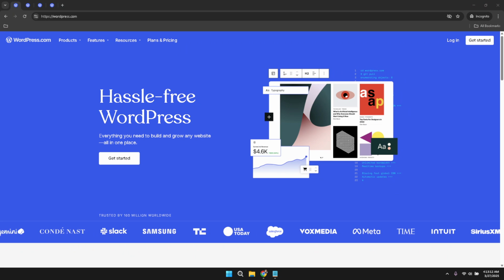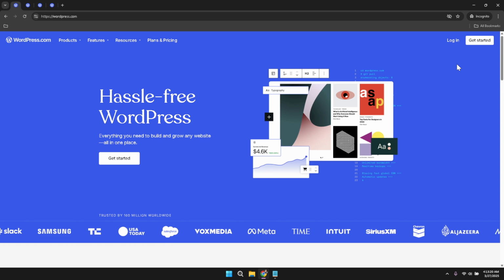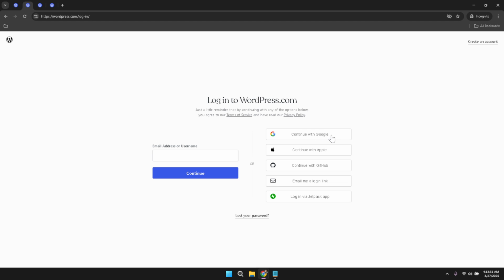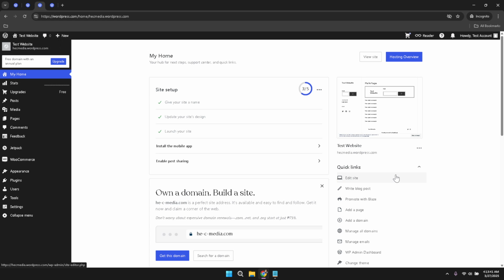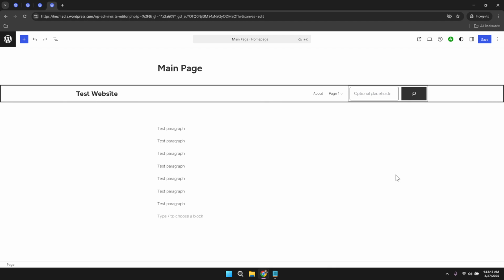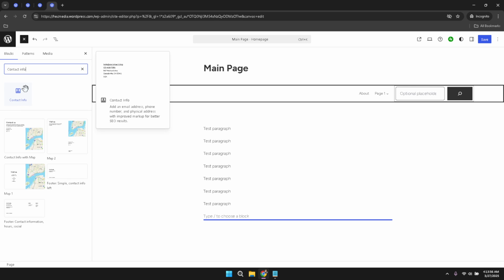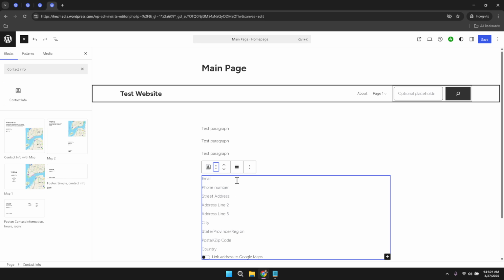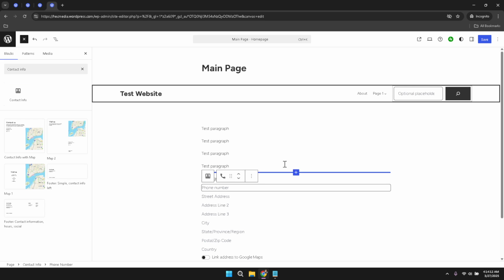How to Build a Contact Info to Your Wordpress (Full 2025 Guide)